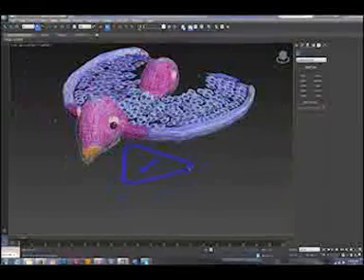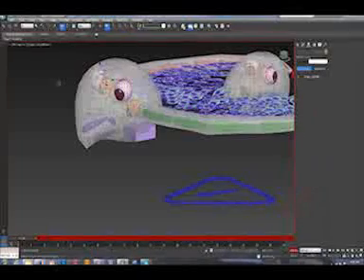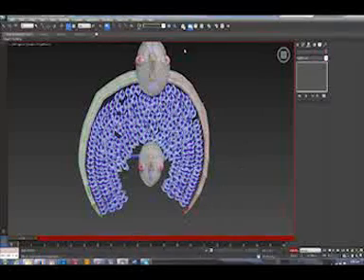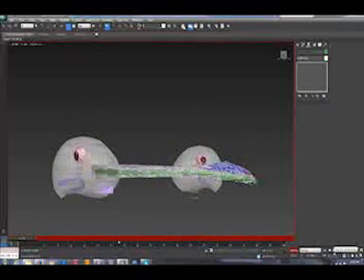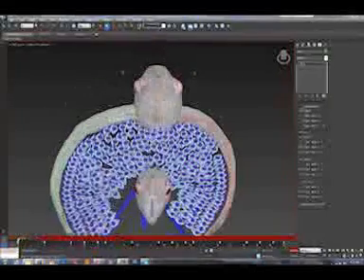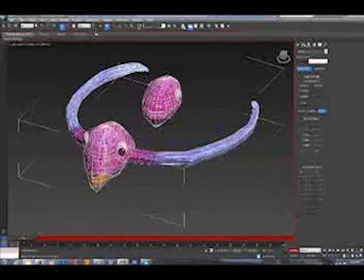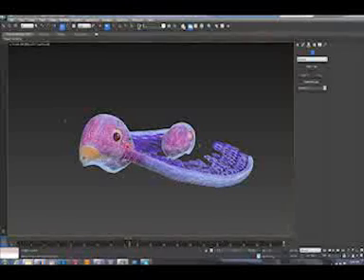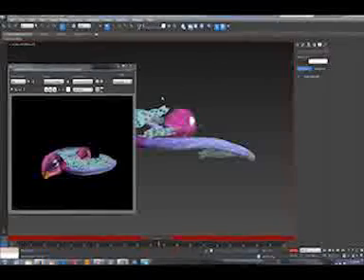Cas 3DS Max Tutorial 08: Animation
The last installment of the building of paradise. (Took me this long to come up with that?) I will show you how to animate your entire model.